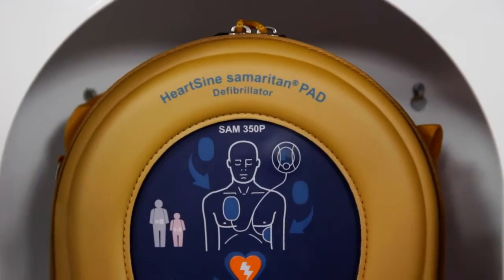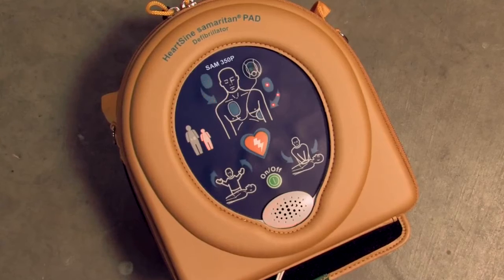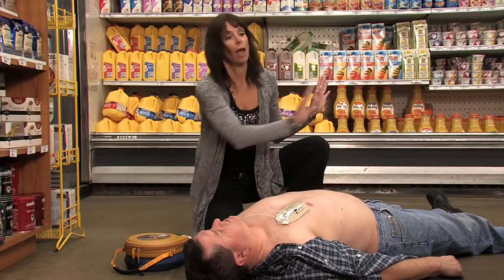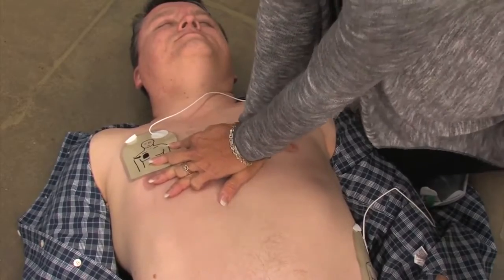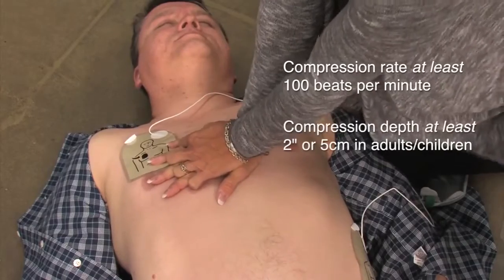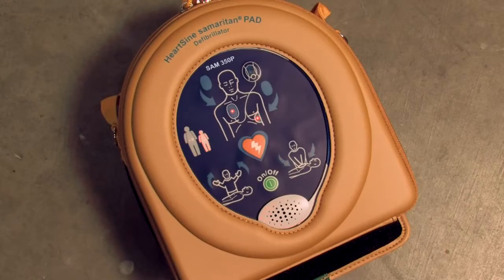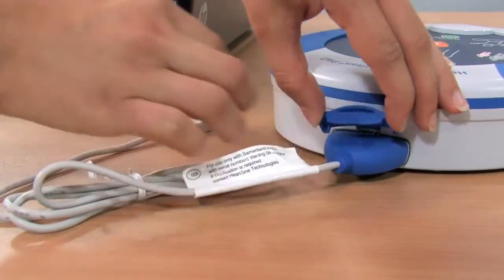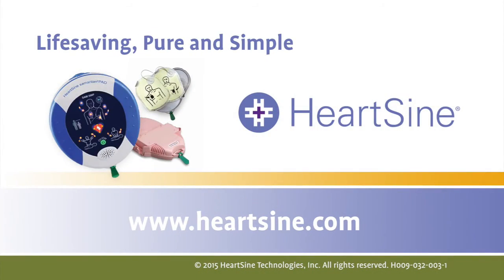How To Use HeartSine Samaritan PAD 350P